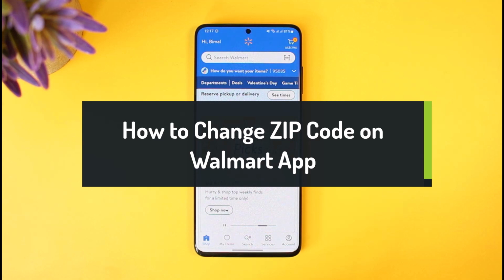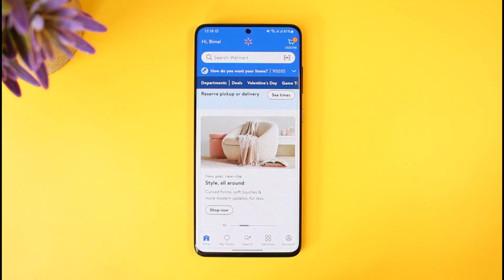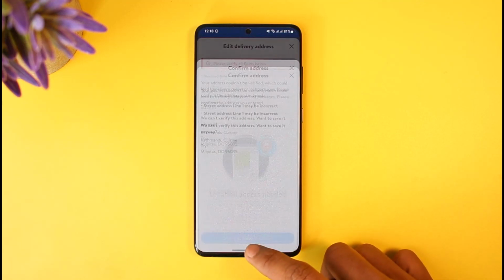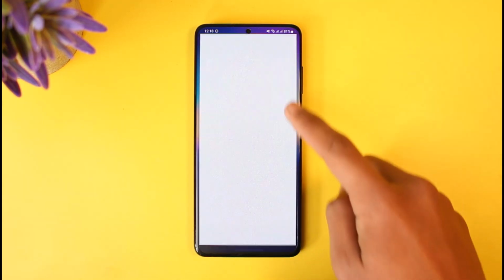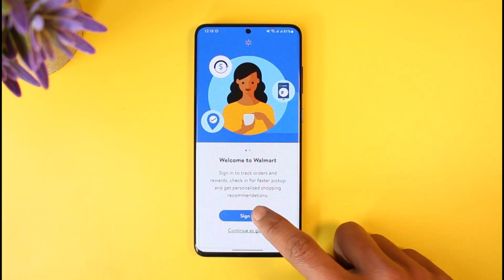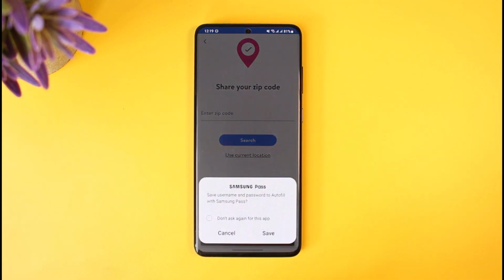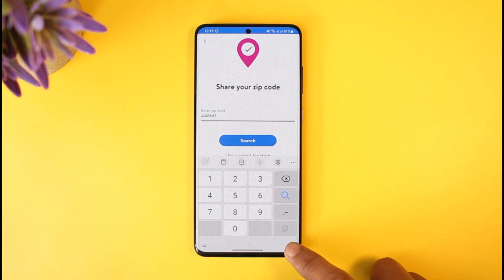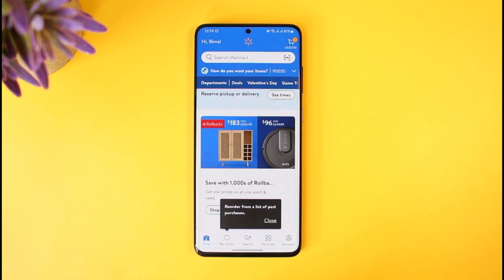How to Change ZIP Code on Walmart App !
In this tutorial video, I will quickly guide you on how you can change your ZIP code on the Walmart app. So make sure to watch this video till the end. We try to be responsive to as many questions as possible.

►  Chapters:
0:00 Introduction
0:14 First Way
0:44 Second Way
1:37 Conclusion